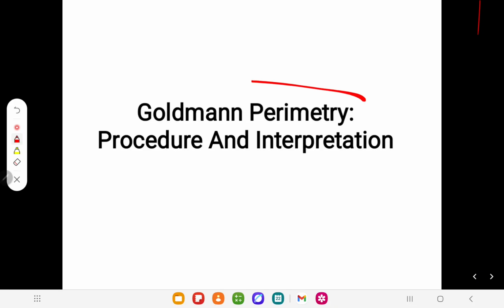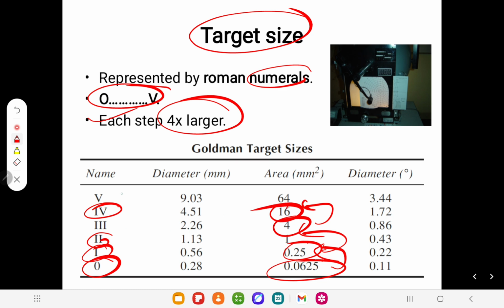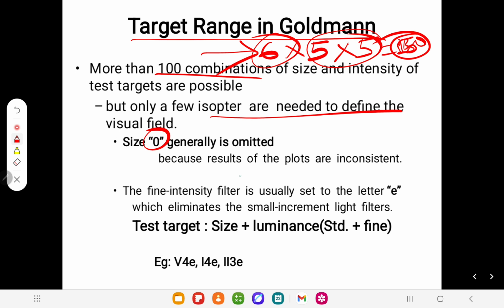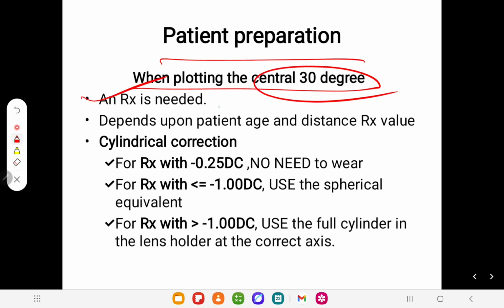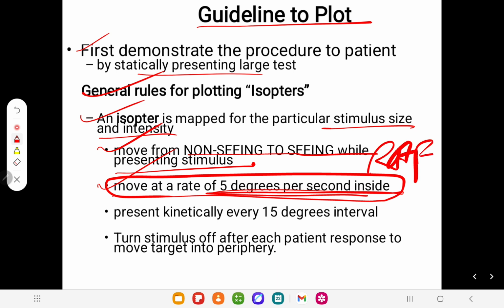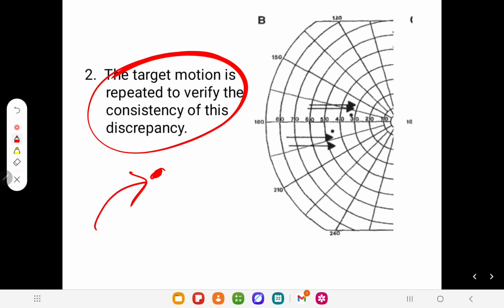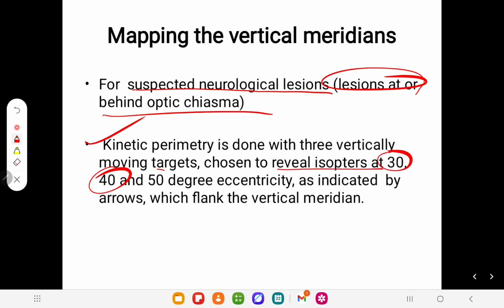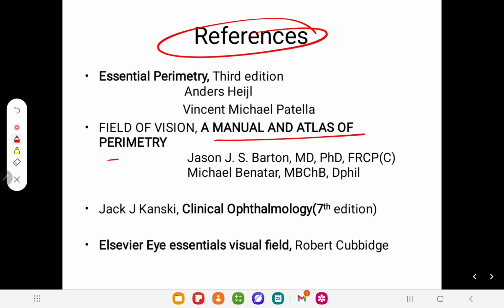PERIMETRY: GOLDMANN PERIMETRY, PROCEDURE AND INTERPRETATION